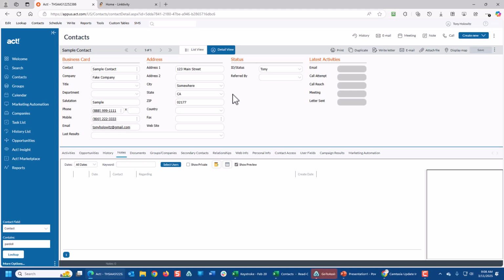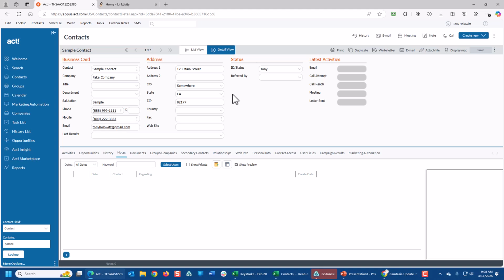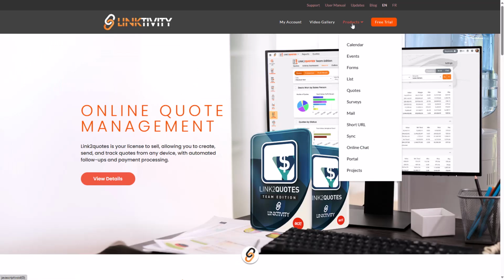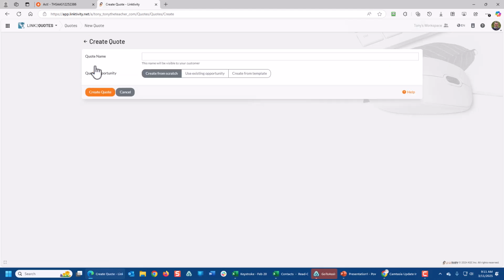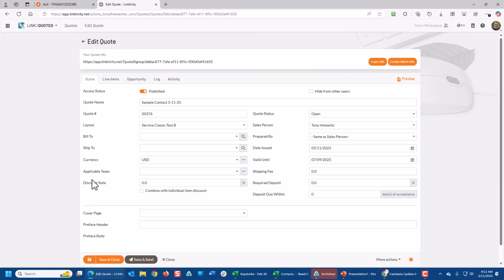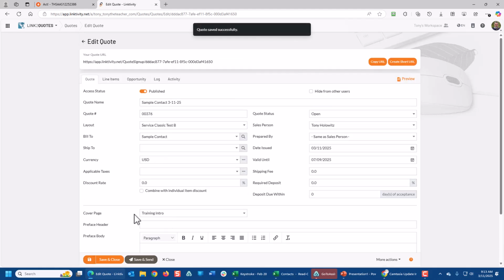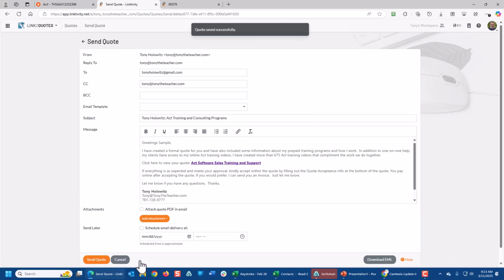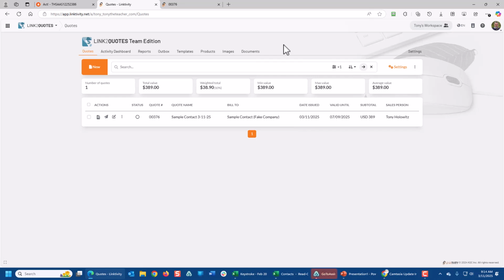Master ACT Premium Cloud Quoting In 5 Minutes! Link2Quotes: Act CRM Add-on API Tools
00:00 Tony Holowitz introduces creating quotes in Act Premium Cloud and Act Desktop using the Link2Quotes tool. Act previously lacked a clear quoting system, but this has changed with the Linktivity series of products.
00:37 Linktivity products connect to Act via an API. Tony offers additional resources for understanding APIs if needed.
01:10 Linktivity offers various Act add-ons, including calendar tools, surveys, and quoting software. The focus here is on using Link2Quotes to generate quotes.
01:49 Demonstration of logging into Linktivity, selecting Link2Quotes, and starting a new quote using a predefined template.
02:26 Process of linking the quote to a contact in Act by searching for and selecting the appropriate record.
02:59 The quote pulls information from Act, includes a cover page, and is saved within the system.
03:33 Previewing the quote before sending, ensuring it looks correct, and then using the "Save and Send" option to generate an email with the quote attached.
04:09 The email template allows customization with CC and BCC options before sending the quote.
04:45 Clients can view, accept, and even pay for the quote online. Multiple pricing options are available, and selection updates the quote dynamically.
05:17 Payments can be processed via PayPal or another linked payment system. Users can track interactions, view reports, and manage templates.
05:57 Closing remarks from Tony, offering further assistance with Act CRM and Link2Quotes.